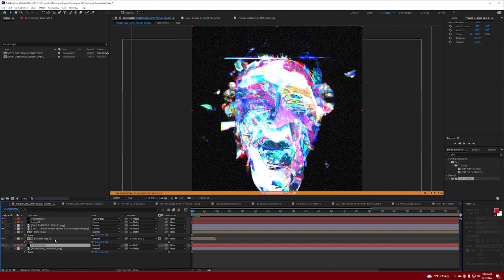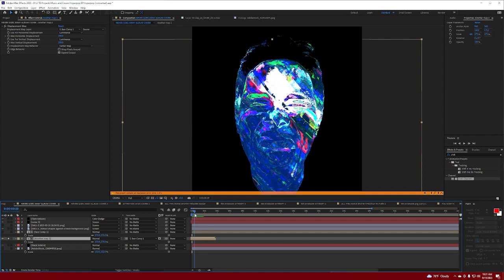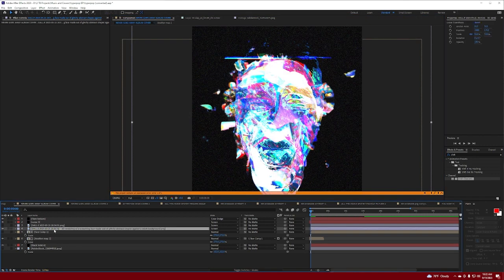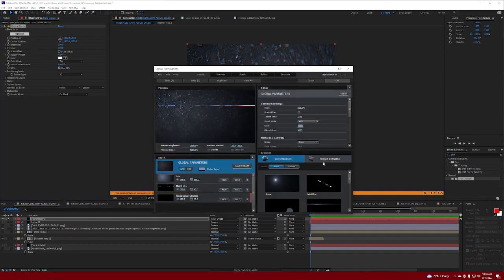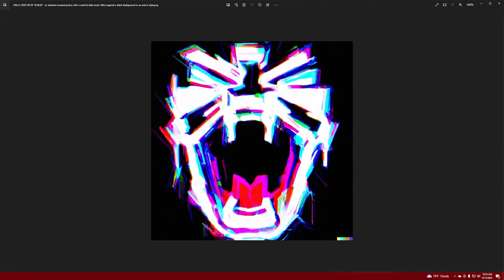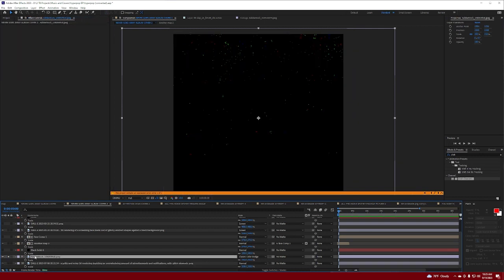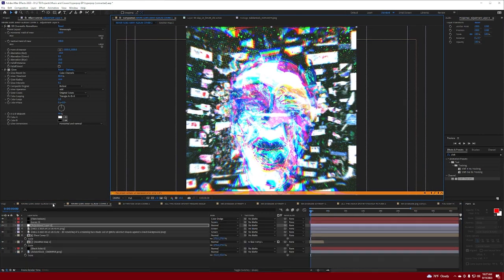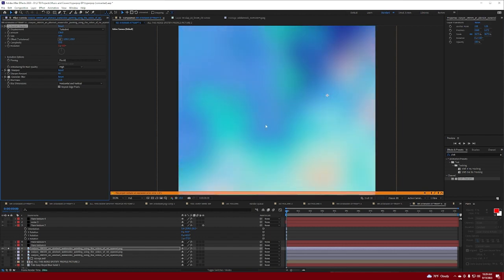Using AI in After Effects for Glitchy Album Art - Breakdown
I wanted to make a little breakdown showing how I'm using some Dall E elements to make my After Effects compositing more interesting. In this case, a still image for some album/single art.